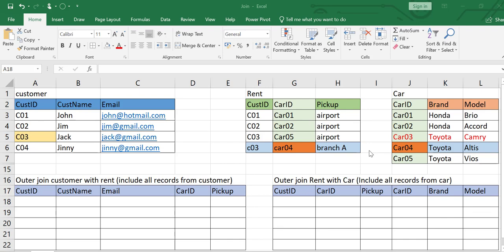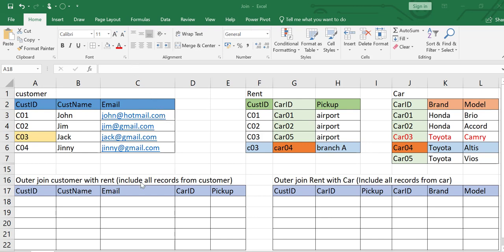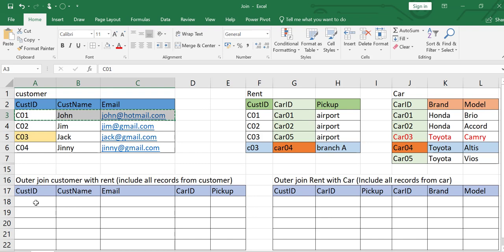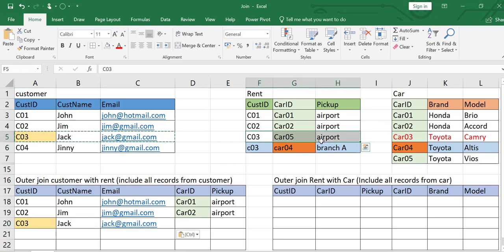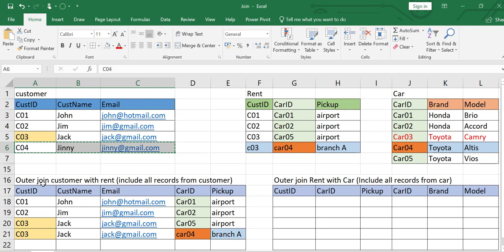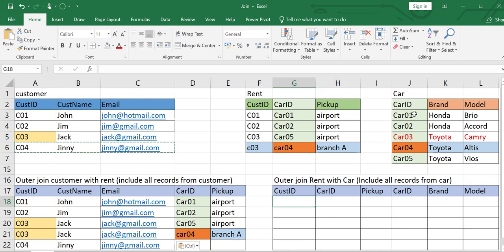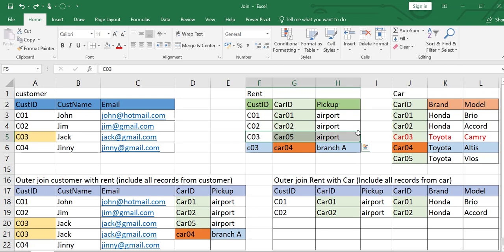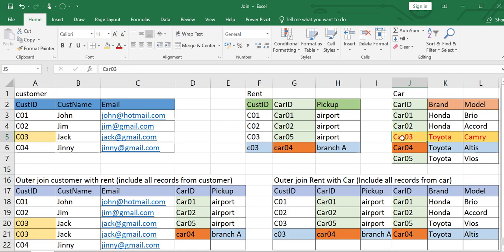OuterJoin Explained with simple examples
This video explains what outer join is and walk through the steps of (outer) joining records by records.